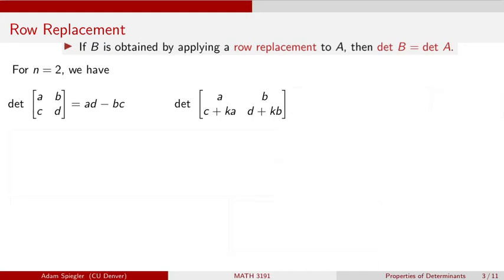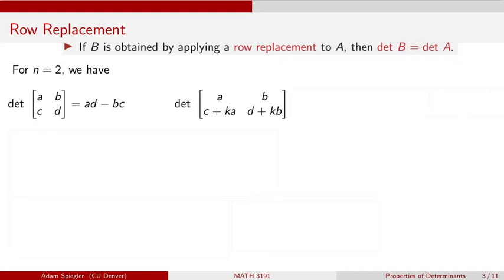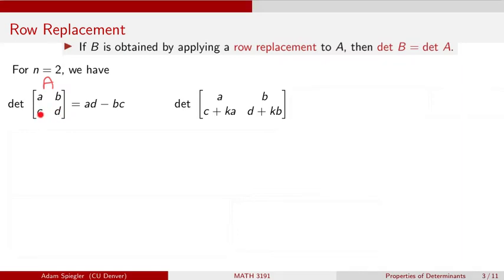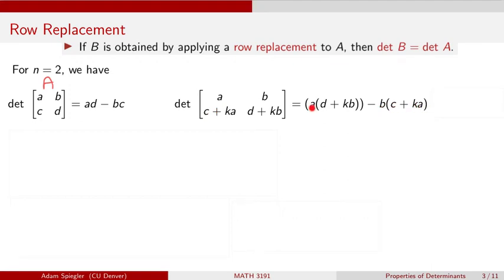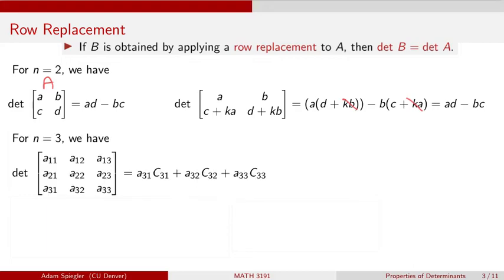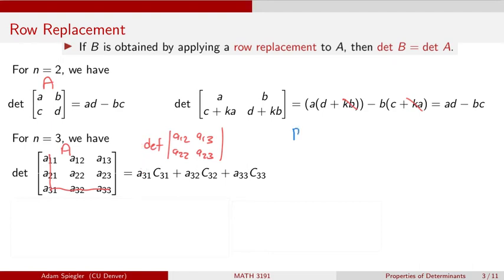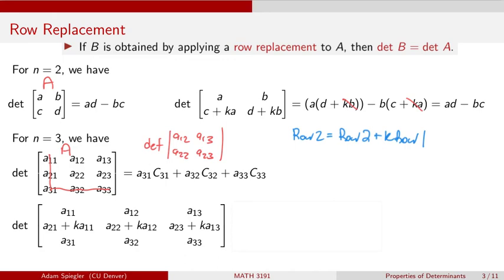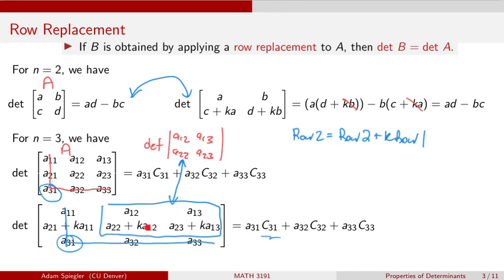MATH 3191: Row Replacement and Determinants